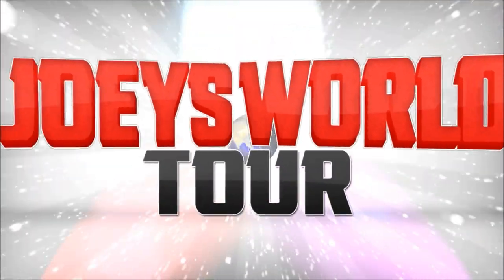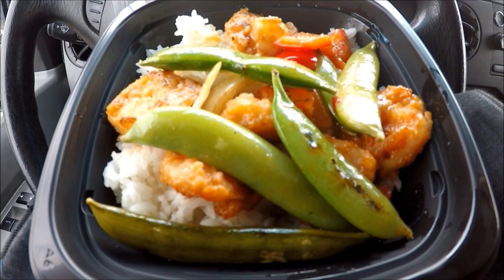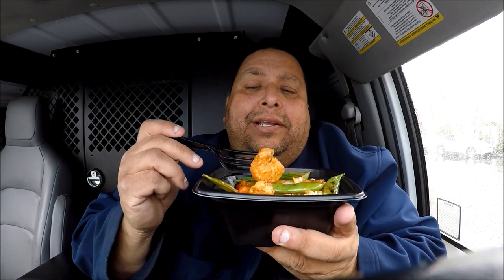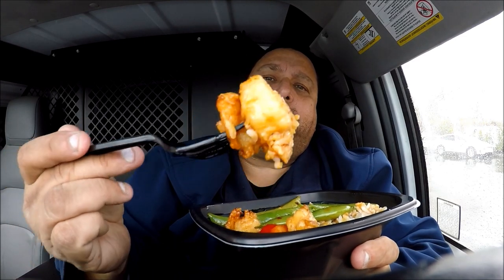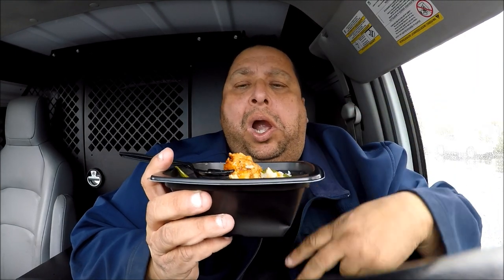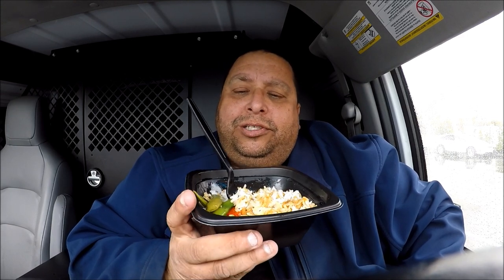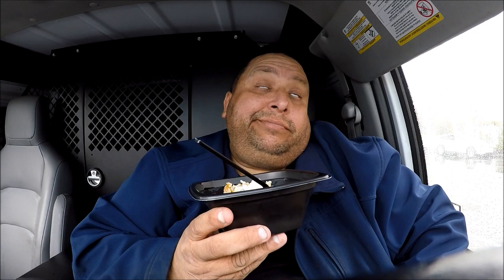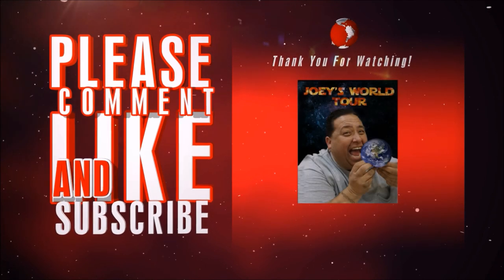Panda Express® Wok-Fired Shrimp REVIEW!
Seared premium shrimp with fresh veggies tossed in a sweet and spicy sauce and wok'd to perfection.

JOEY'S AMAZON PRIME SHOP!

Social Media...

LICENSE AGREEMENT
(ES_Boogieland 9
Our YouTube Creator Subscription is a license for independent YouTube creators. This license allows you to synch Epidemic Sounds music with all videos that are uploaded to a YouTube Channel.